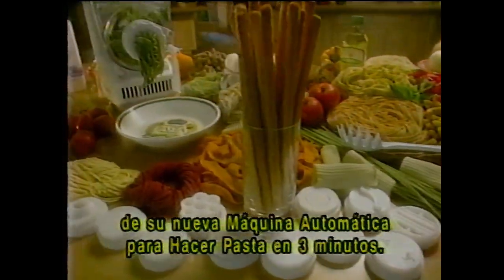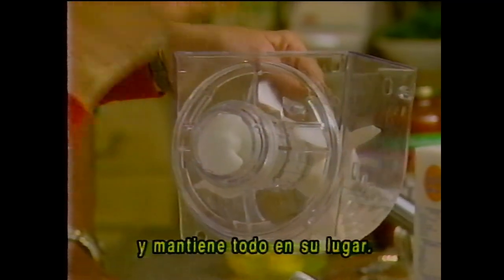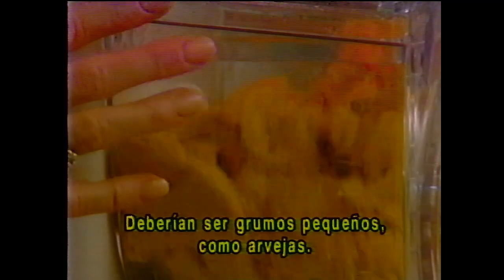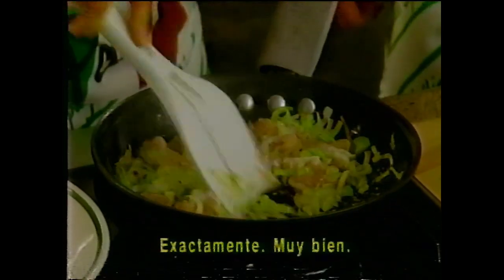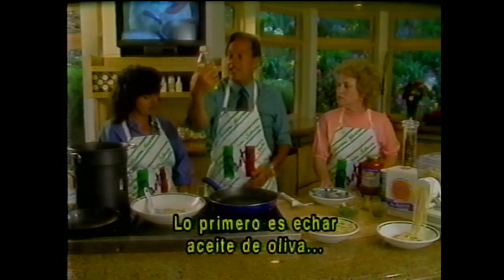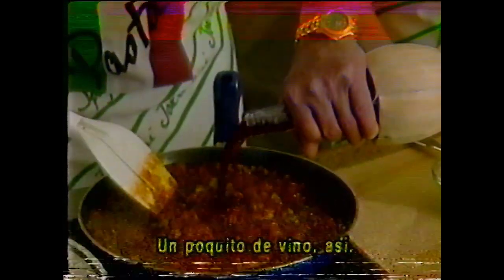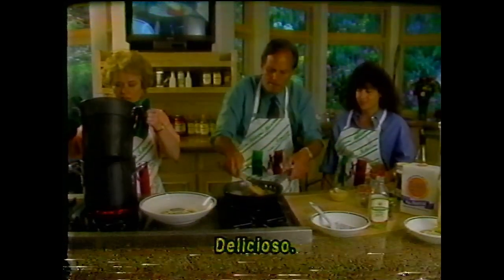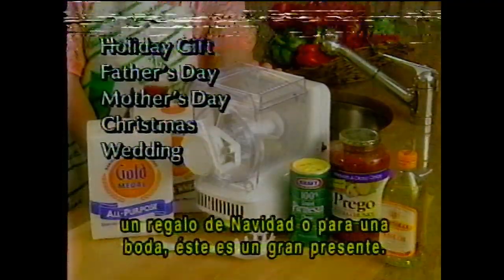Popeil Automatic Pasta Maker Instructions & Video Cookbook (with Spanish Subtitles)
Fresh Homemade Pasta: The Healthy and Economical Choice

Homemade Pasta & Gourmet Results with the Popeil Automatic Pasta Maker

Assembly and Helpful Tips, Ease of Use, Learn About Effortless Clean Up, Make Great Pasta Dinners In Minutes